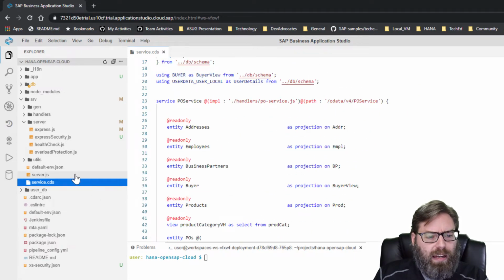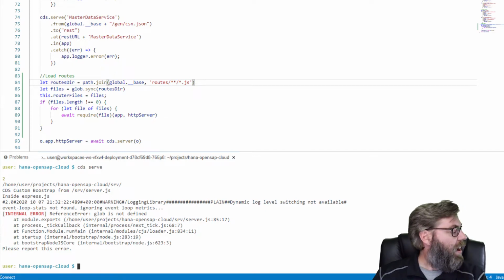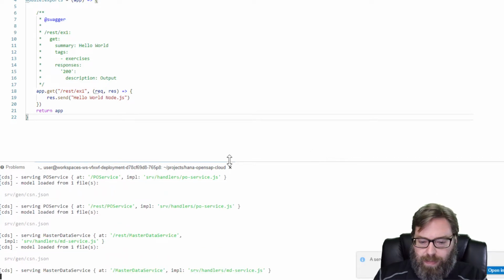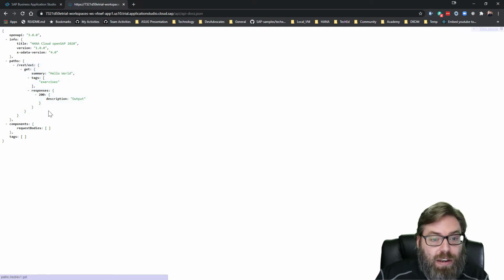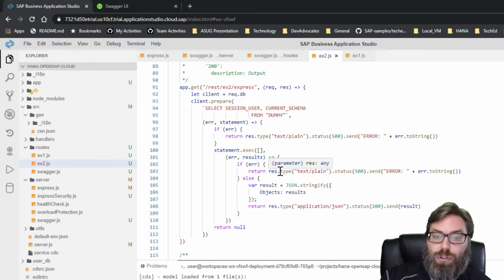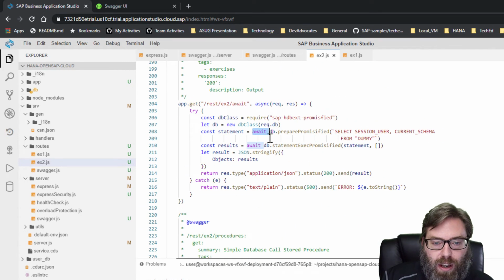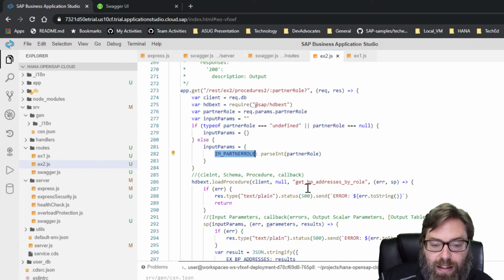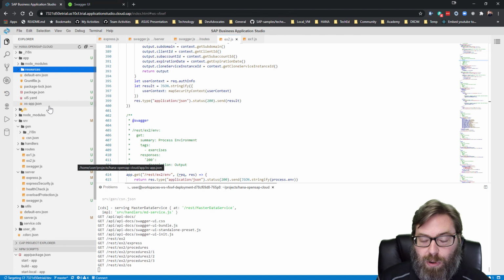Building hana-opensap-cloud-2020 Part 12: Swagger UI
We continue the series on the newly updated source code sample based upon the most recent SAP HANA development openSAP course.  This new sample includes the latest features from SAP HANA Cloud, SAP Cloud Application Programming Model, and SAPUI5.

In this episode we recap and catch up after a week off where we looked at the Kyma topic. As we return to the service layer of our CAP application, we continue to build custom REST service endpoints into the Express instance.  We quickly see the need for testing and documentation for these additional endpoints leading us to add a Swagger UI based option to the service. We see some common pure Node.js approaches to HANA DB access.

0:00 Introduction
1:26 Project recap
4:38 Add dynamic route handler
8:09 Add Hello World custom route
11:28 Add Swagger UI
12:44 Swagger from JSDoc
15:02 Testing via Swagger UI
16:14 @sap/hana-client from Node.js
17:59 @sap/hdbext as Express Middleware
21:31 Node.js Promises
22:26 Async/Await
24:17 Call HANA Stored Procedures
26:31 Procedures with Parameters
28:40 OS Level Calls
29:34 Closing